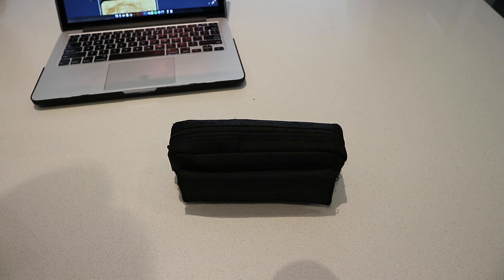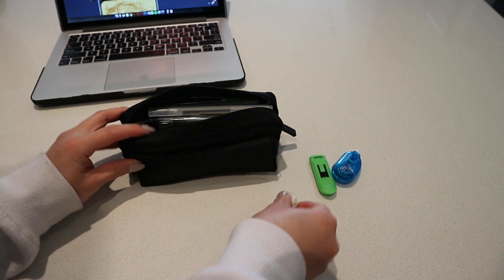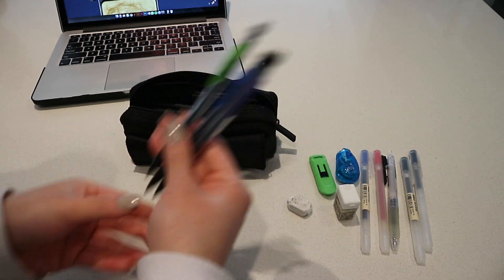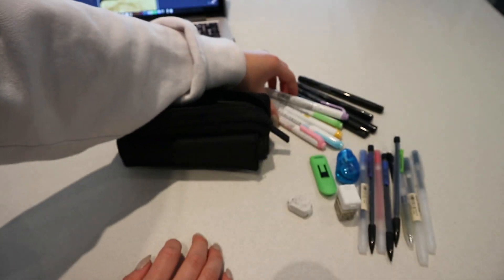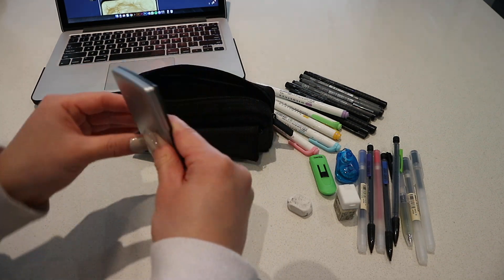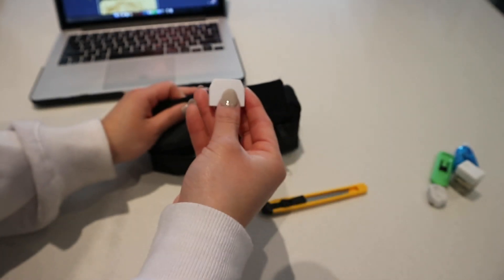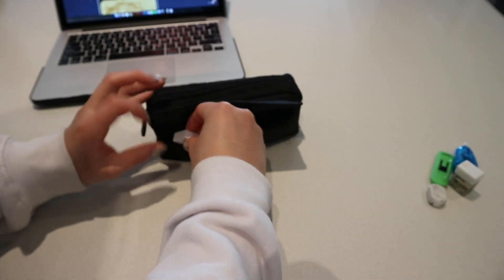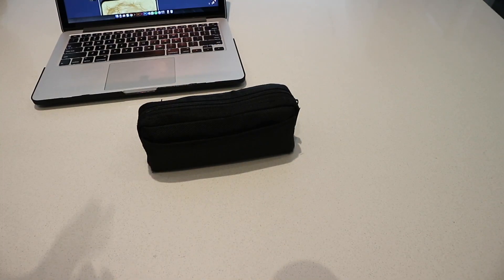what's in my pen case?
welcome back to another video!! this time i'm showing you what's in my pen(cil) case!! all the products will be listed down below in case you wanna check any of it out!! i hope you enjoyed and i can't wait to see you again for another video next week!

PRODUCTS
pencil case - paperchase.co.uk
muji gel pens - muji
faber castell pitt artist pens 4 pack
bic mechanical pencils #2 0.7mm
staedtler pigment liners
zebra mildliners
staedtler art pencils
sandisk usb
papermate liquid paper correction tape
muji sharpener
calculator - staples
exacto knife - staples
6 inch ruler - staples